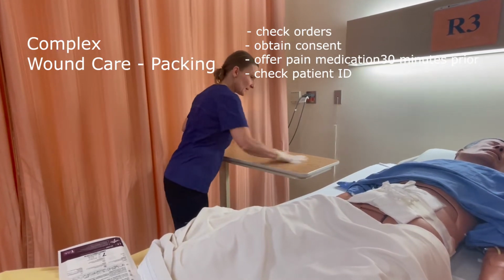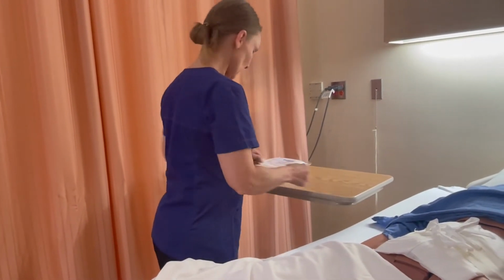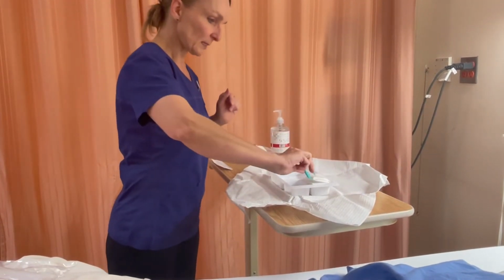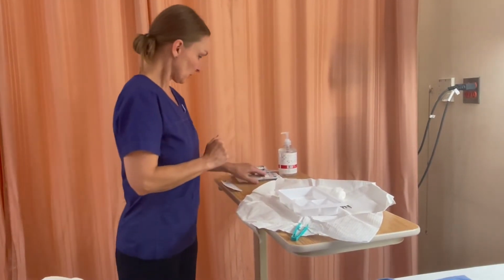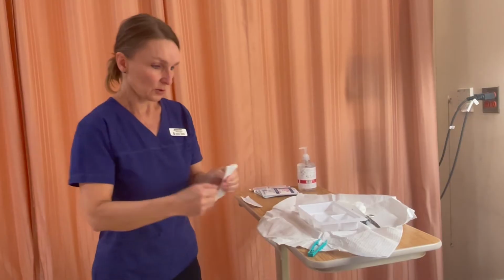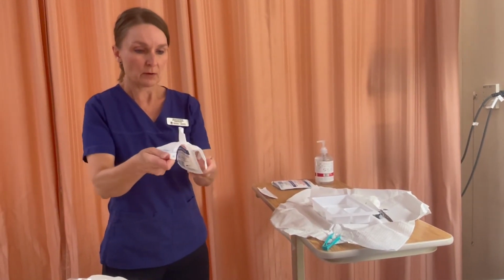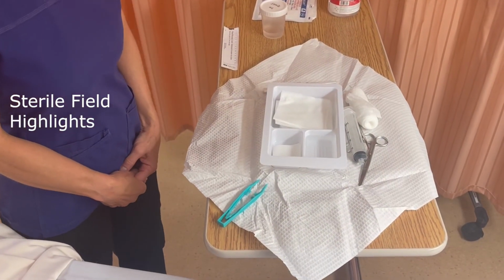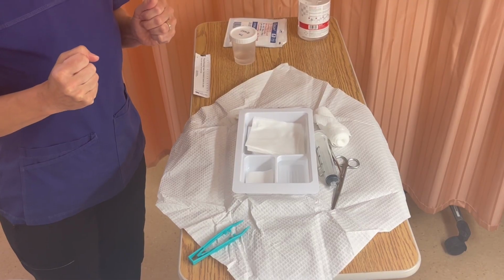Complex Wound Care 1 - Preparing Sterile Field